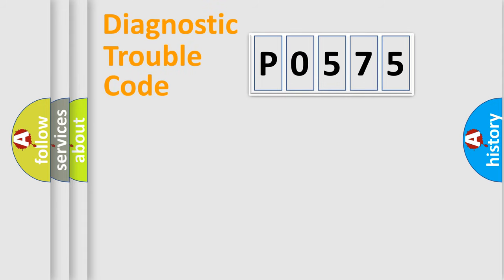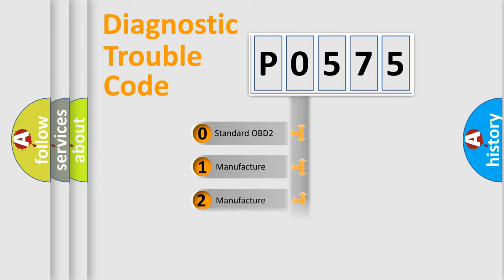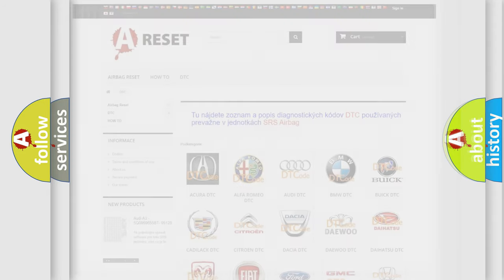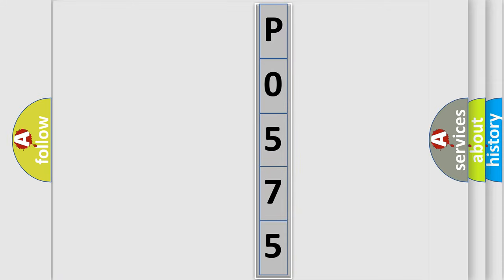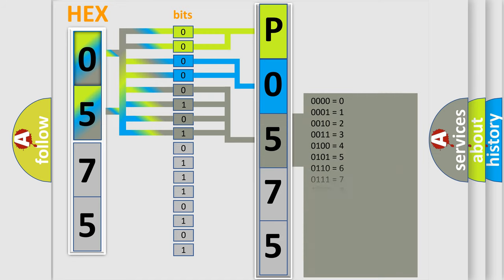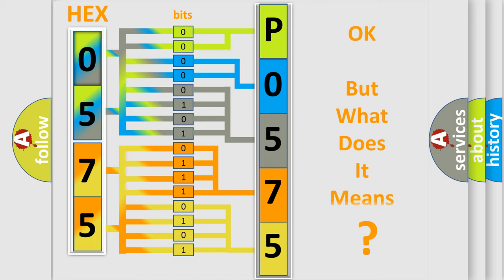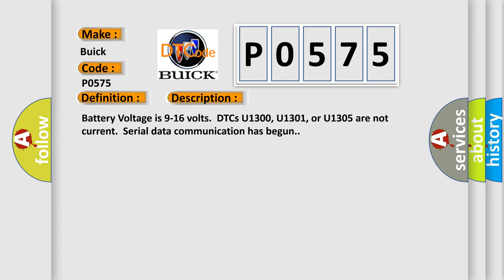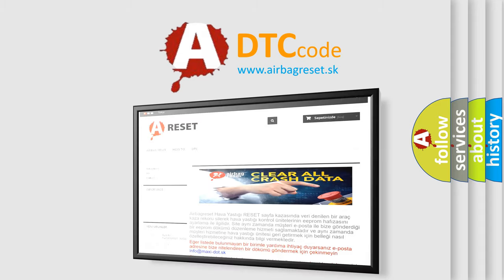DTC Buick P0575 Short Explanation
Contents:
0:21 Basic DTC analysis according to OBD2 protocol standard.
1:48 Insight into programming
2:58 A diagnostically understandable description of the Diagnostic Trouble Code
3:05 Basic error definition

Make:
Buick
Code:
P0575
Definition:
Lost Communications With Radio
Description:
Cause:
1. Current DTCs before history DTCs except as specified in the diagnostic tables.2. The DTC which is repor